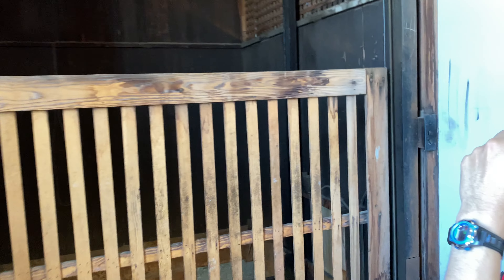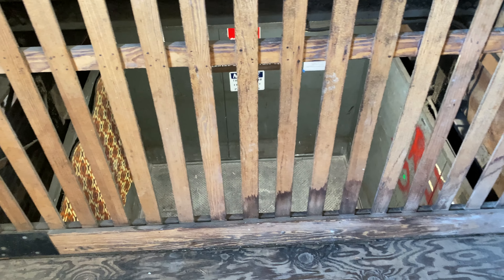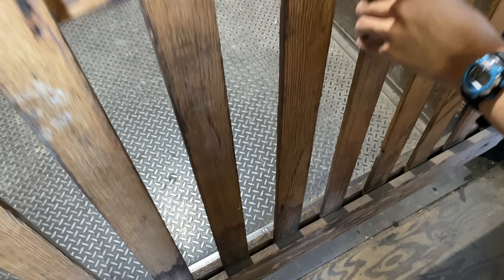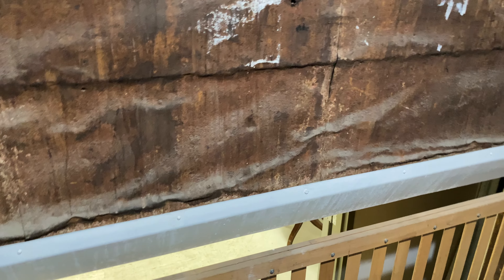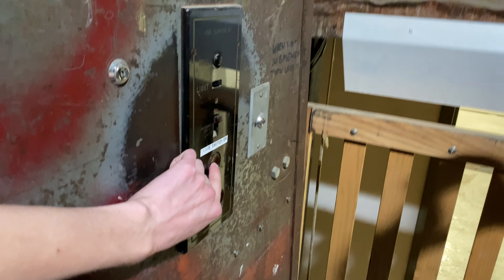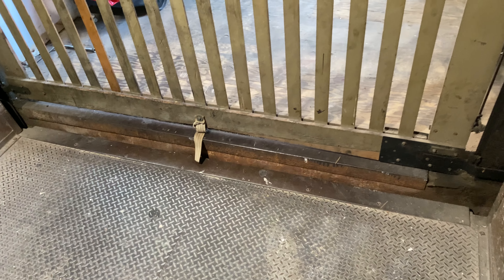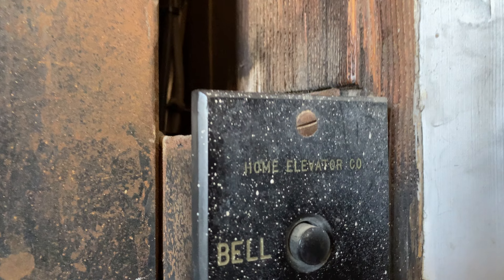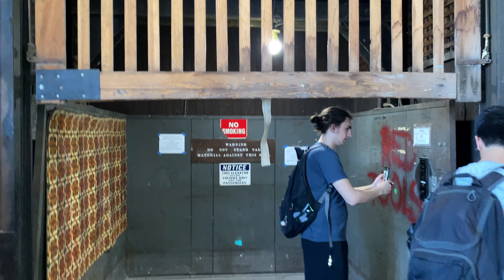Antique Home Hydraulic Freight elevator @ Show Place Square South - San Francisco, CA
Justin and I totally missed this one the first time we came here. This building isn’t that big, so I wouldn’t expect another elevator, but this one is actually just down the hall from the other. I went though some random door and just happened to find it. This thing is pretty interesting, it appears that this used to be something traction, but was converted into a hydro at some point. This one is constant pressure, and is arguably cooler than the other one.